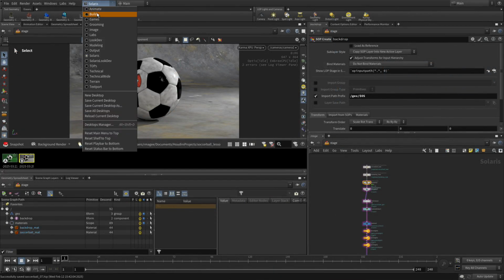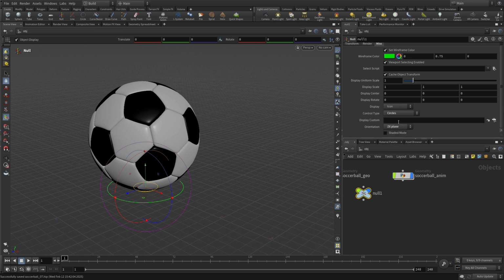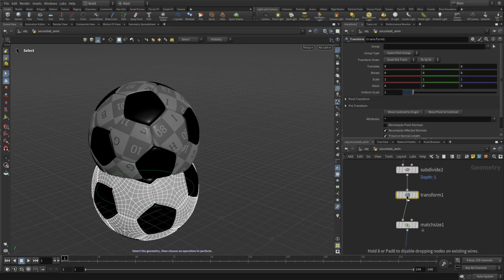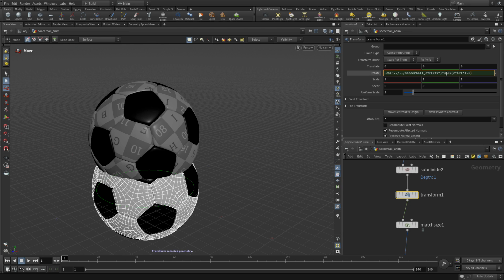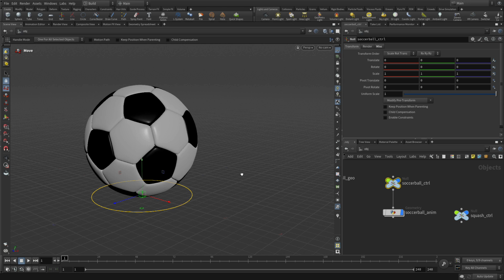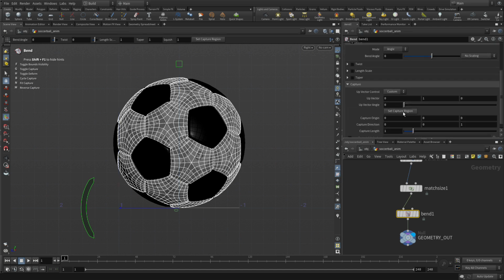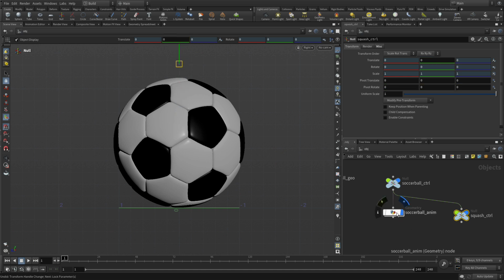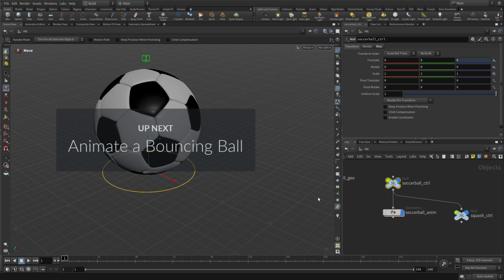H20.5 Foundations | Model Render Animate 7 | Rig the Soccerball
In order to create an animation of the ball bouncing, you will start by building a simple rig that is easier to keyframe. This involves setting up null objects so that you can work interactively in the viewport and adding nodes to the soccerball geometry network to accommodate the ball rotation along with squash and stretch.